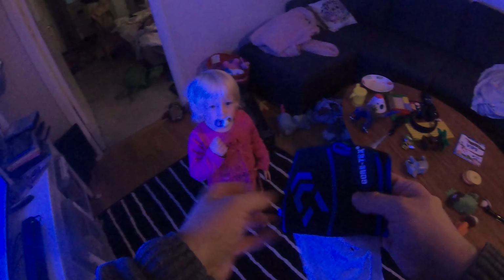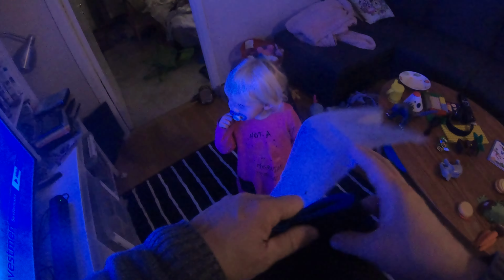wish com unboxing new blue goretex fishing gloves